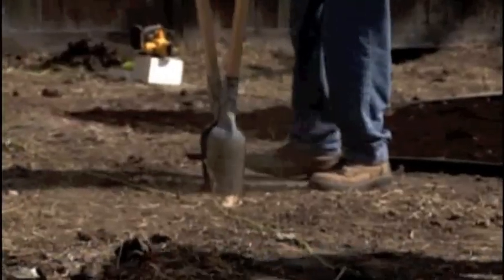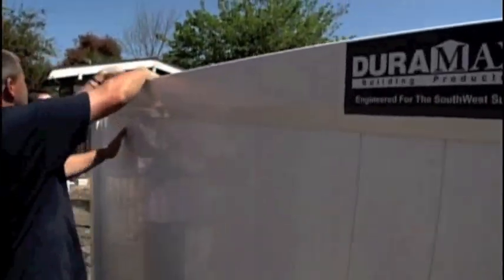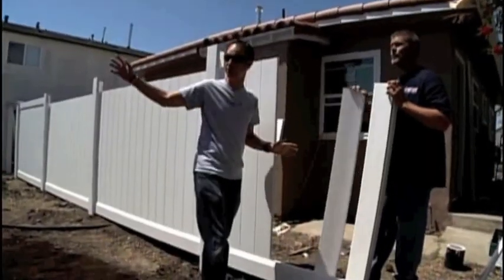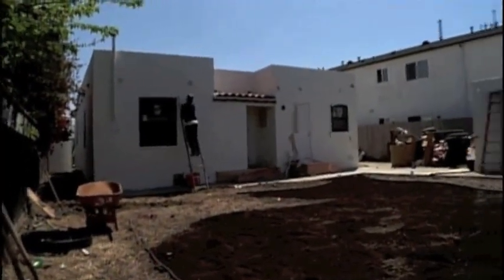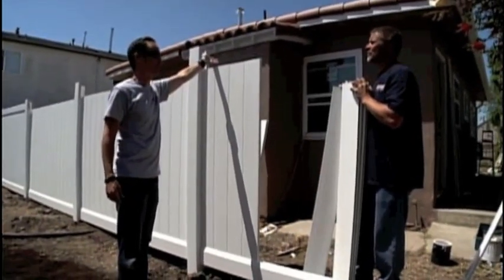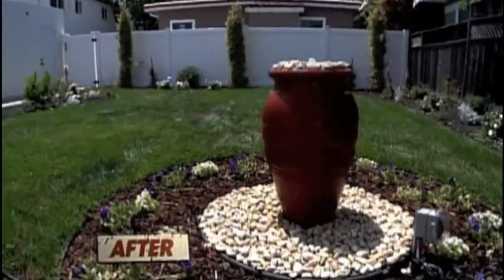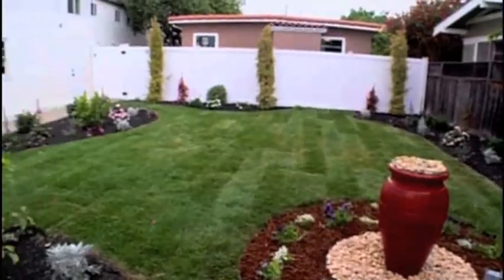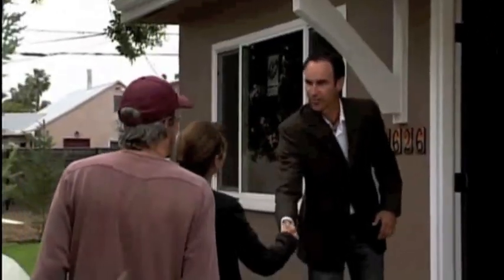A&E's Flipping San Diego Double Trouble Episode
The Fence Company installs a vinyl fence and black chain link fence for A&E's Flipping San Diego.